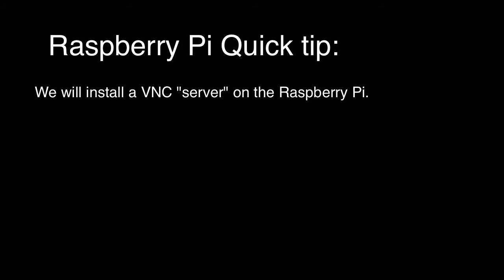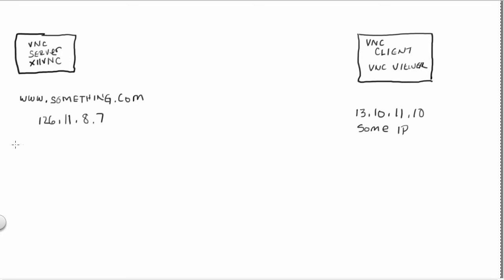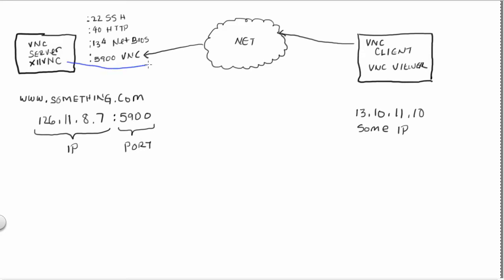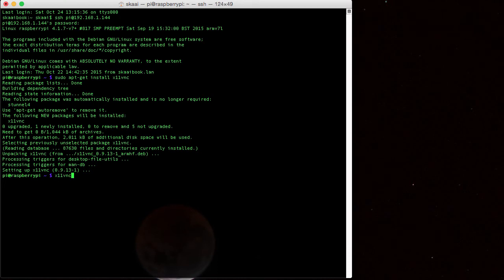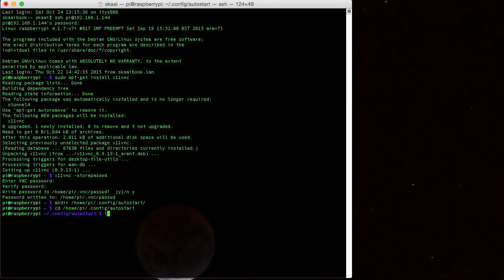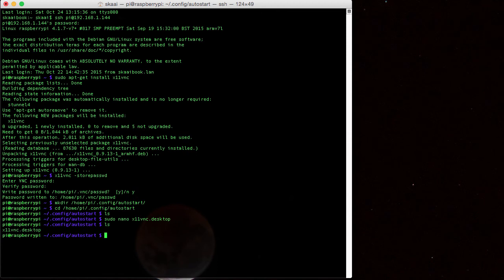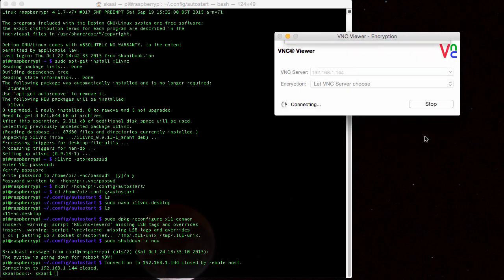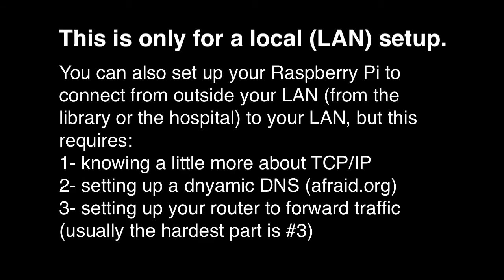Installing VNC Server on Raspberry Pi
very basic intro to installing the VNC server x11vnc onto a raspberry pi and getting it to mirror the default (0) screen. Very simple for my elementary programming students.

Table of Contents:

04:18 - storing vnc password
05:05 - create autostart directory
05:44 - create startup configuration file
06:01 - create in nano
07:12 - save the file
07:24 - use dpkg-reconfigure to reconfigure x11vnc
08:13 - restart and test